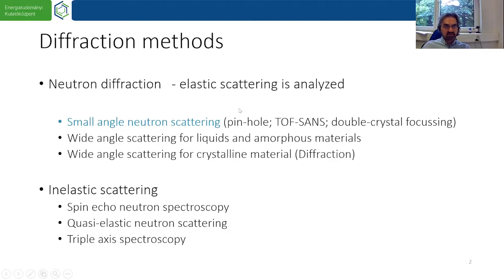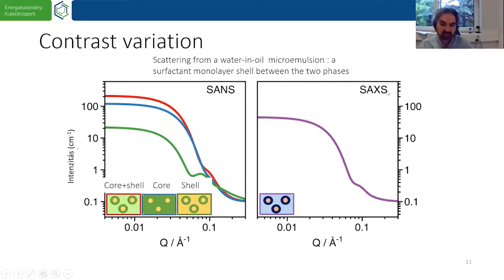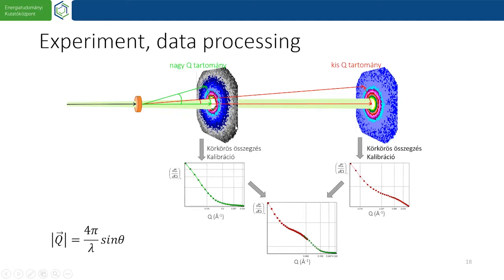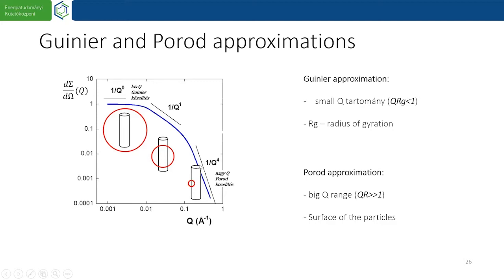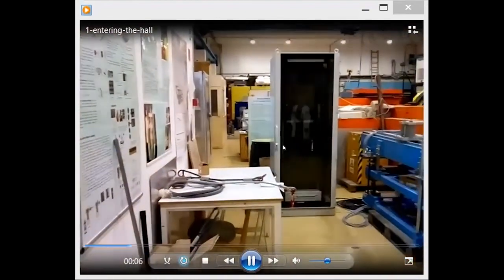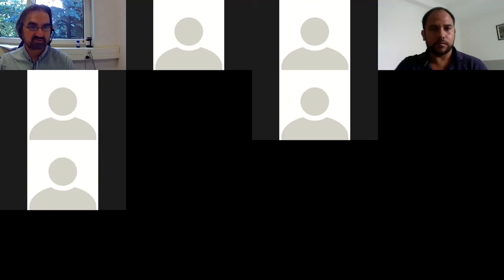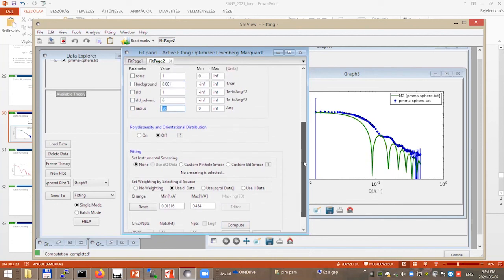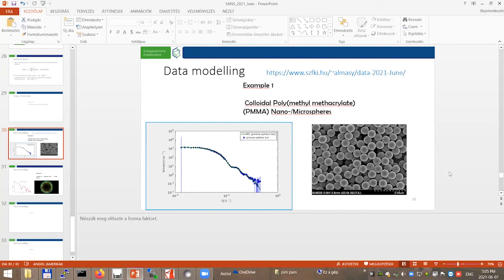HERCULES SC'21 - Practical session: SANS (Small Angle Neutron Scattering)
SANS (Small Angle Neutron Scattering) practical tutorial by Dr. László Almásy from CERIC’s Hungarian Partner Facility, Budapest Neutron Center (BNC)